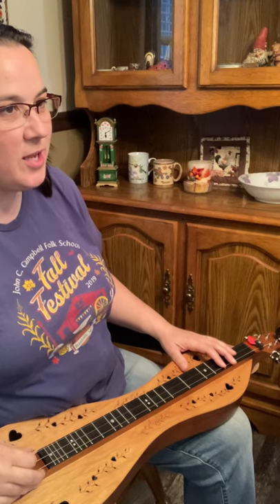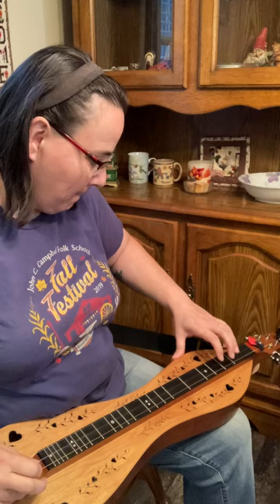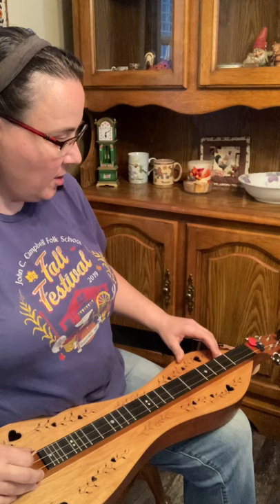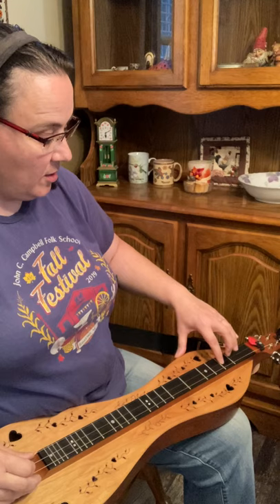😎 Quick Blues Ending Lick Mountain Dulcimer Lesson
Here I show you a really quick bluesy ending lick on mountain dulcimer.

To help support my music and purchase strings, gas, and more